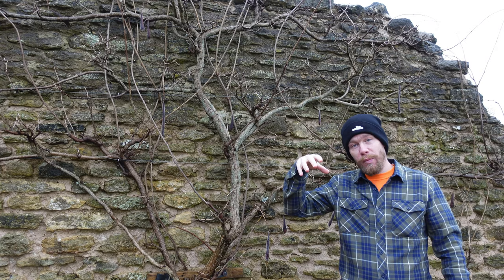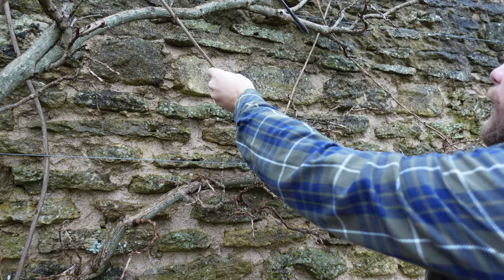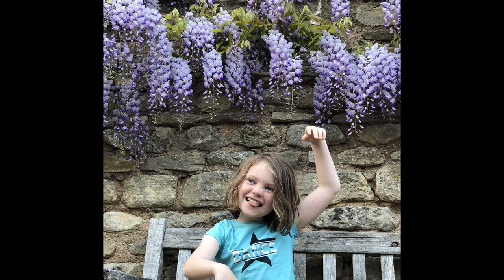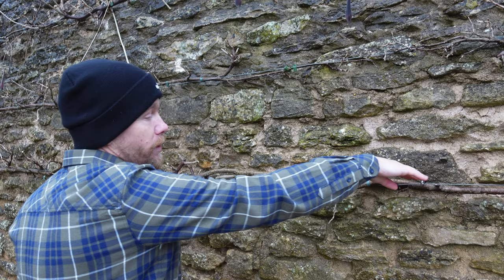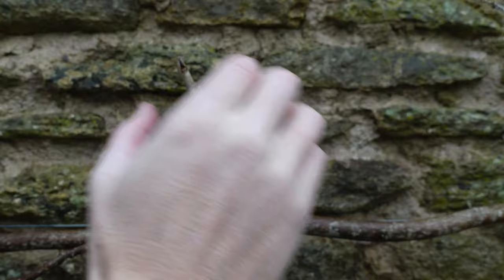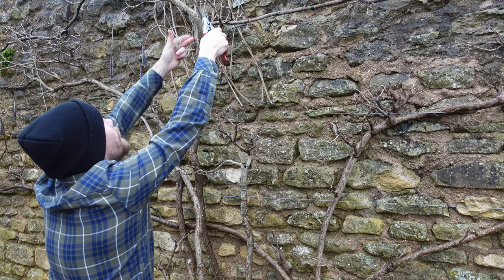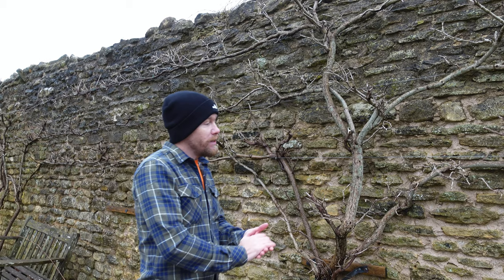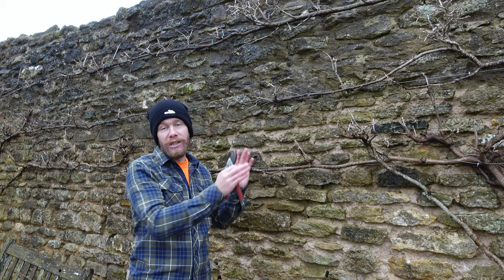WINTER PRUNING WISTERIA PART 2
Join me as I share some more hints and tips about winter pruning your wisteria.